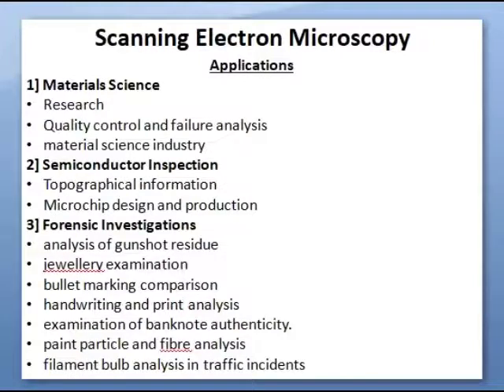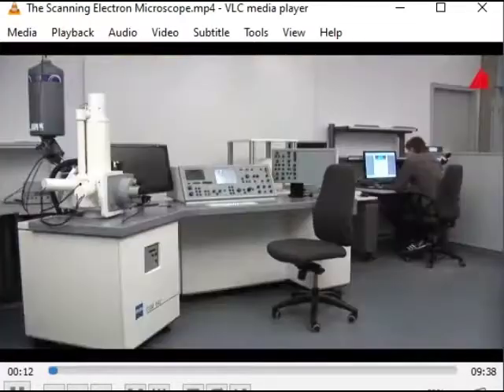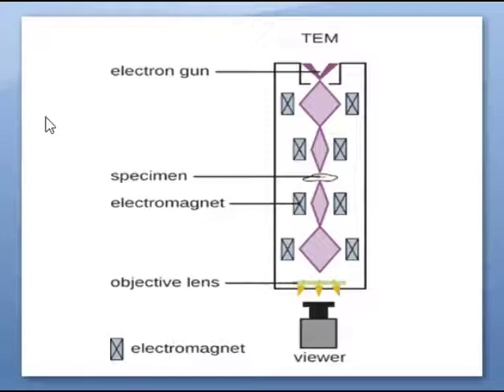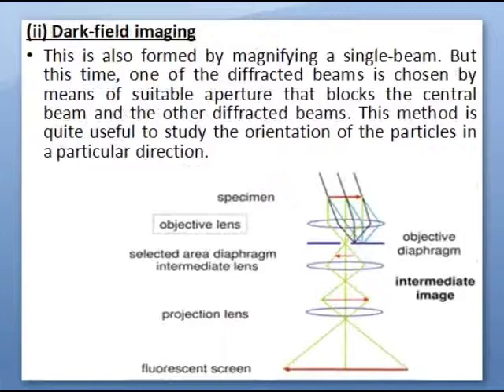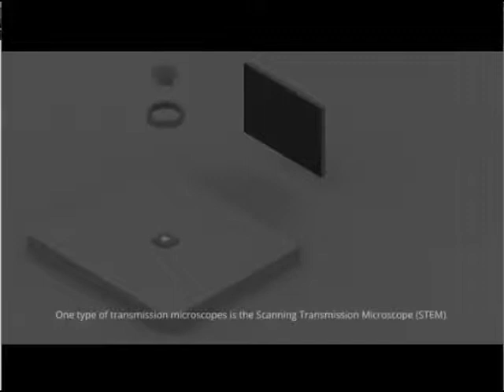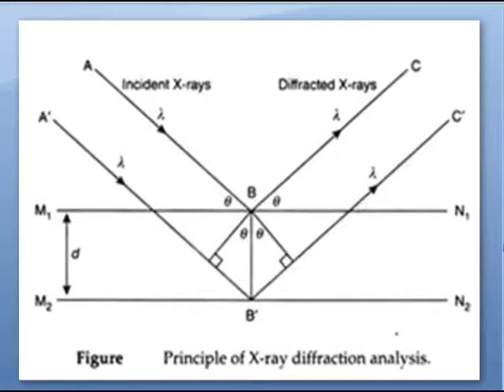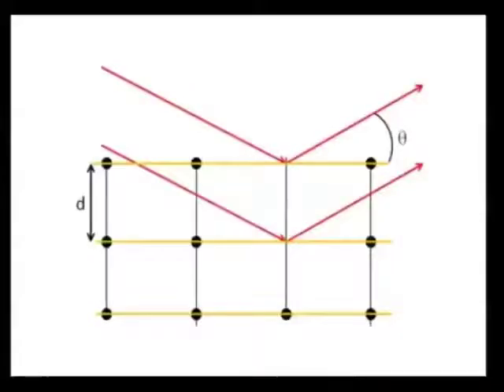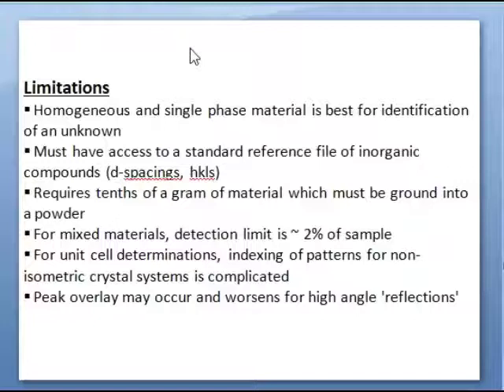Additive Manufacturing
TEM and XRD